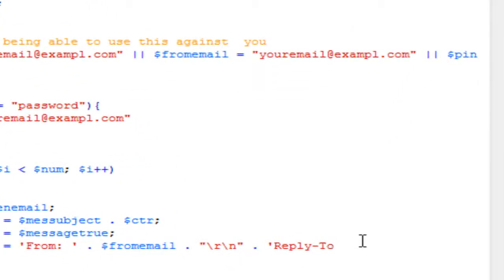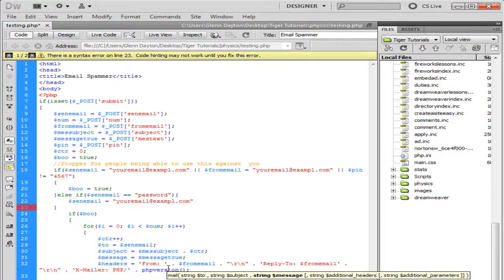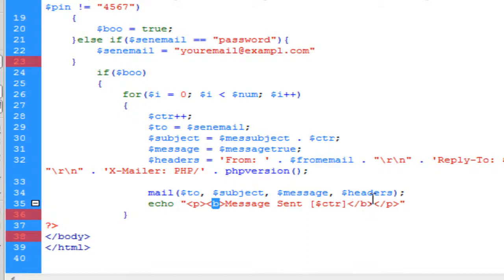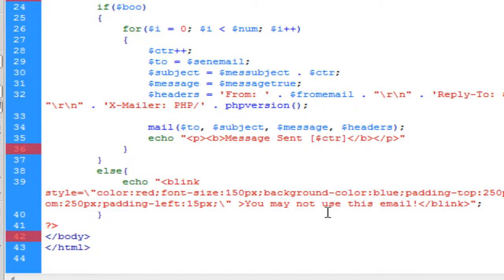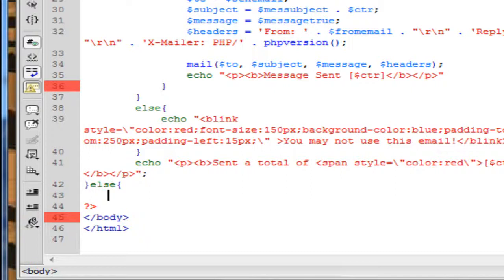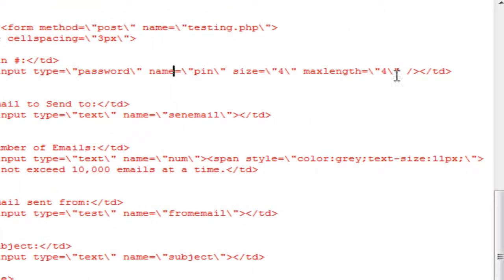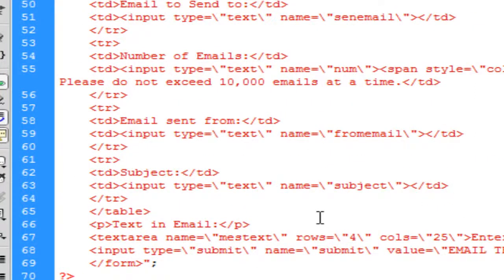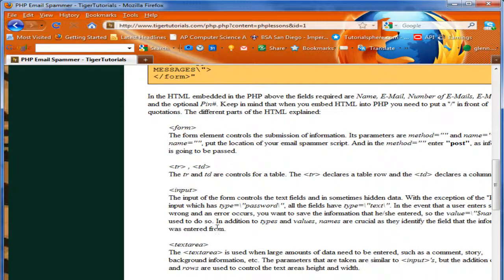How to Make a PHP Email Spammer - Part 2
[Part 2] - Learn how to create a simple PHP e-mail spammer today! This tutorial outlines the basics of how the for loop and mail function work together to make an ultimate e-mail disaster.